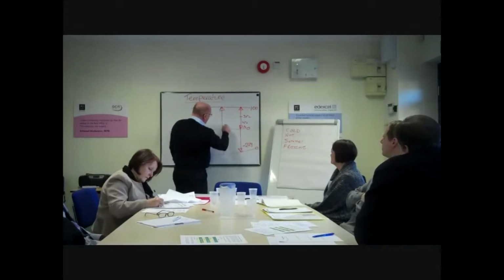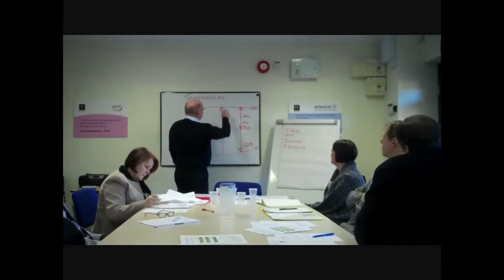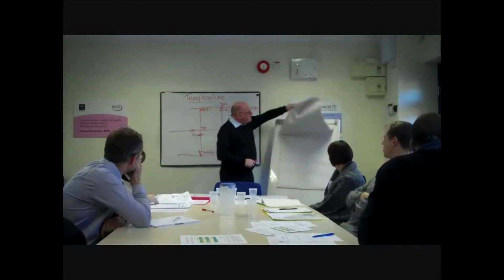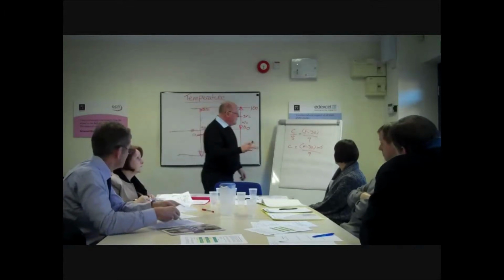Micro Teach - Temperature - Malcolm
Malcolm delivered a micro teach session on the topic of temperature (and kindly agreed to be filmed).

The micro teach session is part of the Award in Education & Training (AET).  MKLC Training offers this course online over one week, and students usually deliver their lesson either face-to-face or via Skype at the end of the one week course.

New to teaching / training in the further education sector? Thinking about getting your AET qualification? Study with MKLC Training - friendly, flexible, and fast - complete your qualification in just one week!